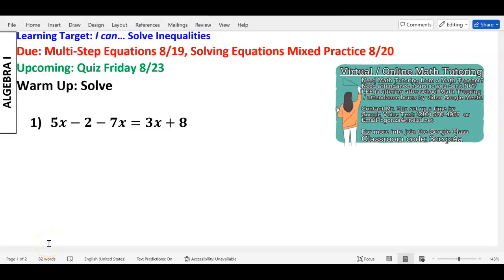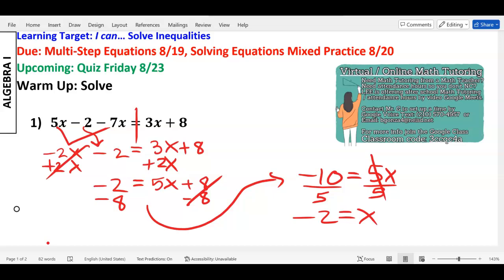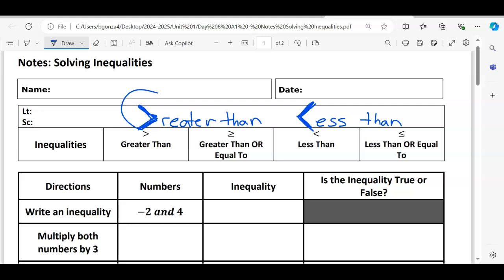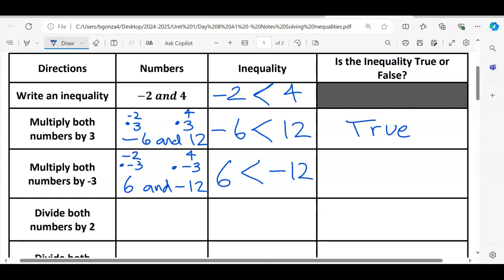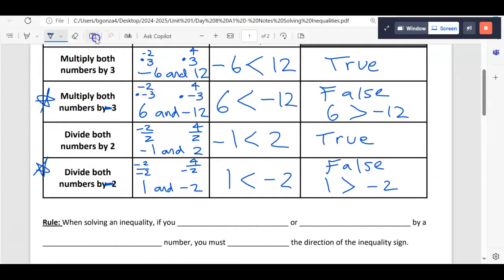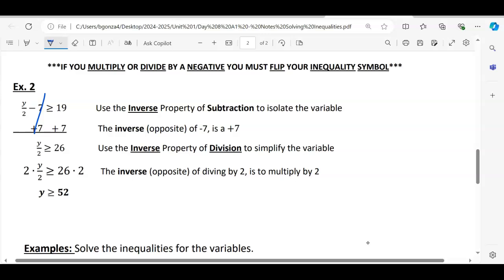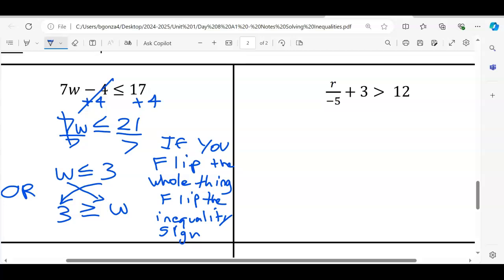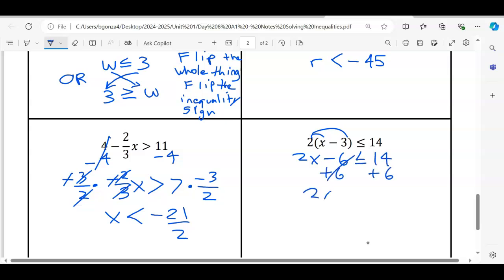8/21/24 A1 Warm Up, Notes & Assignment Solving Inequalities